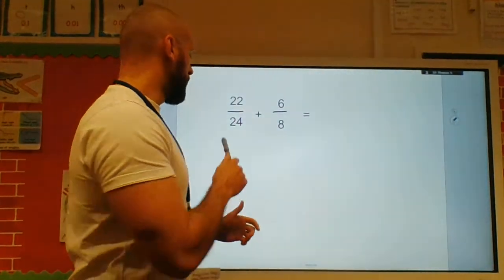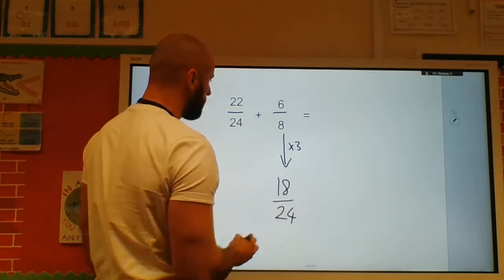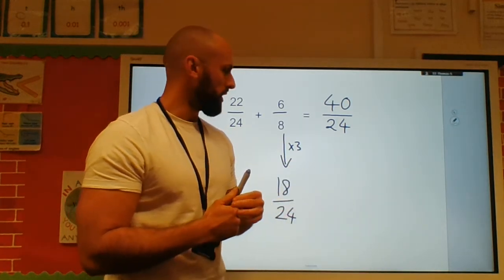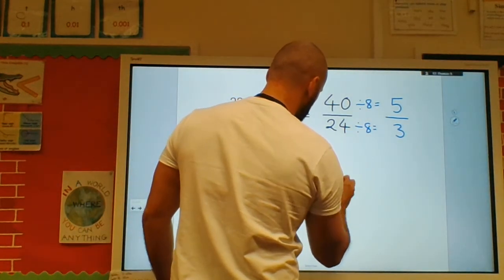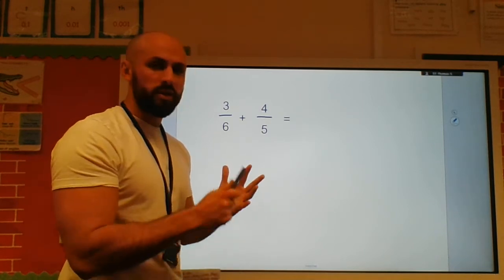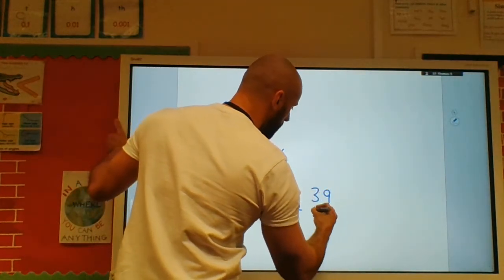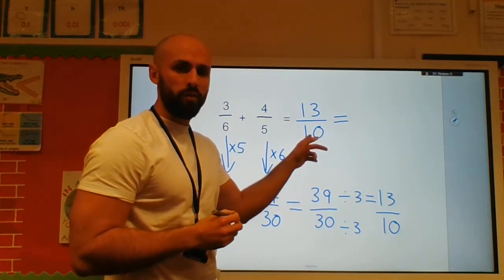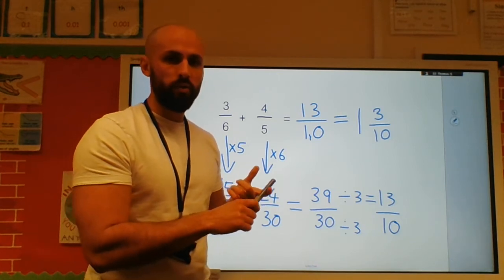Y5 Maths 29 01 21